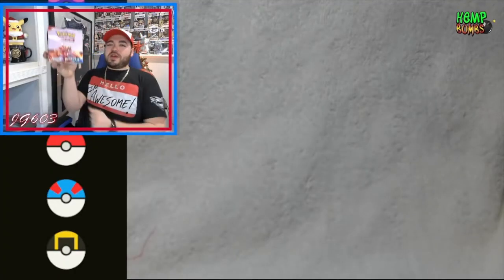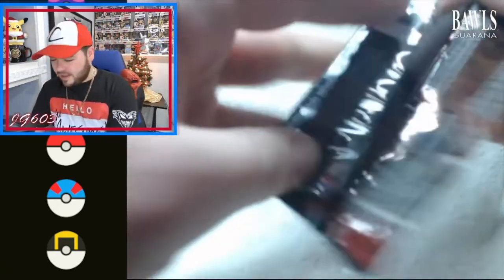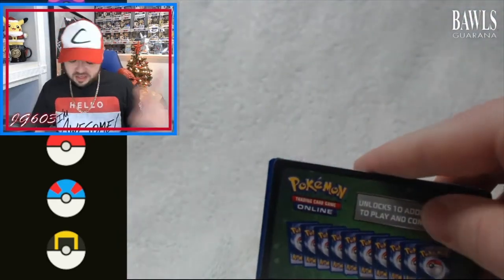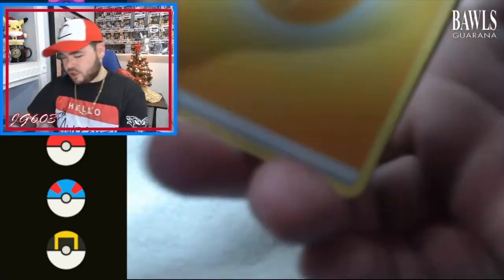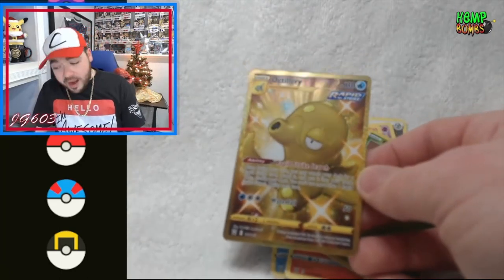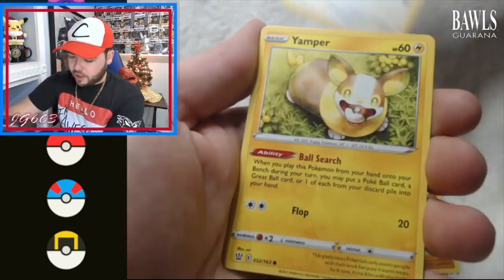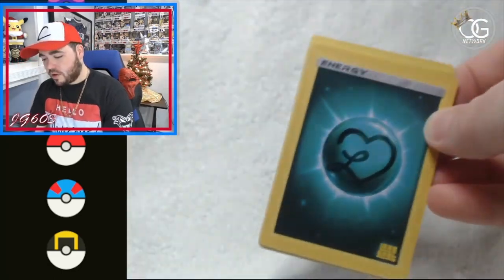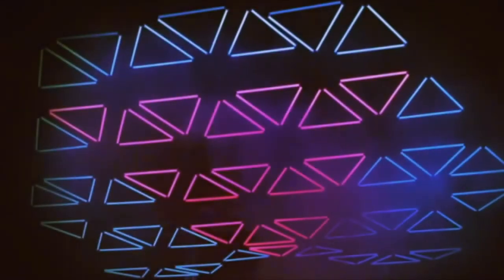Leonhart Pokemon Mystery Box Opening! Vintage cards inside?!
SO excited to get to open an official Leonhart Mystery Box on the channel for you guys! There is a chance at VINTAGE Pokemon goodness inside this bad boy!

Check me out on Twitch @JG603 every week day 12-5pm EST for gaming shenanigans as well as LIVE pack openings!